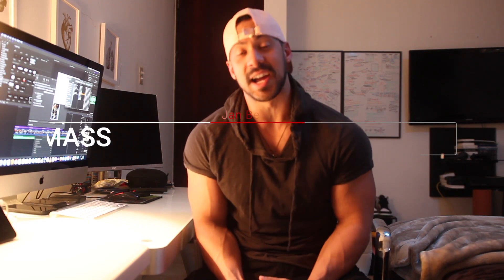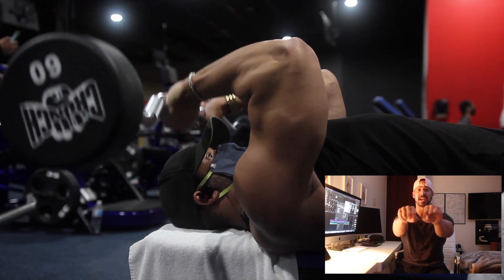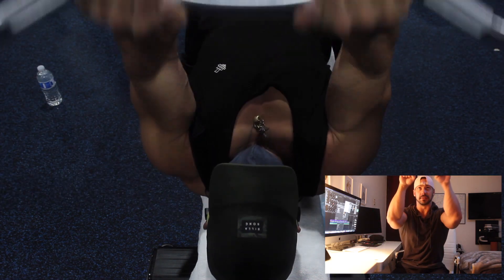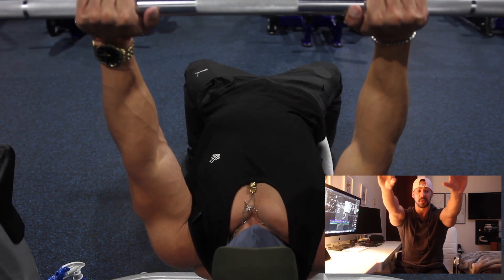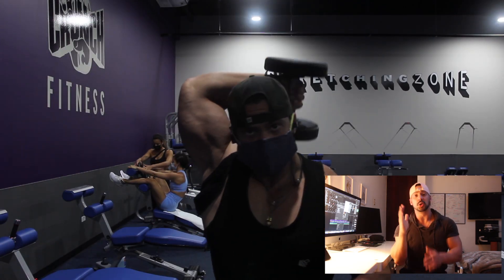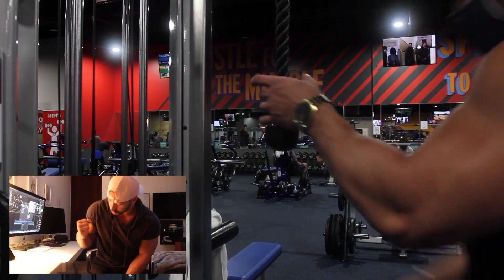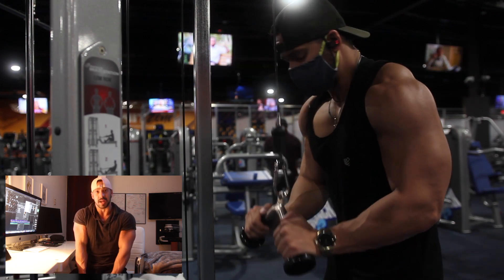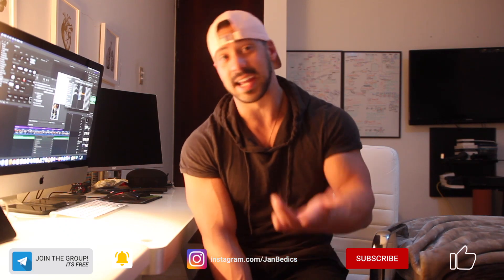HOW TO BUILD MUSCLE | Tricep Workout | BEST Tricep Workout for MASS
In this video I ill be showing you how to build muscle with the best tricep workout for mass. The tricep is composed of three heads, but in order that get the most size out of the tricep, the long head must be really stimulated to create that demand for growth. Muscle growth here is derived from exercises that usually performed over the head like close grip bench press, tricep overhead extensions, skull crushers, etc.

My name's Jan Bedics and on this channel I will help you achieve your fitness goals wether its weight gain (mass), weight loss (lose weight) or having an overall healthy lifestyle.

Come and say Hi on my social medias!